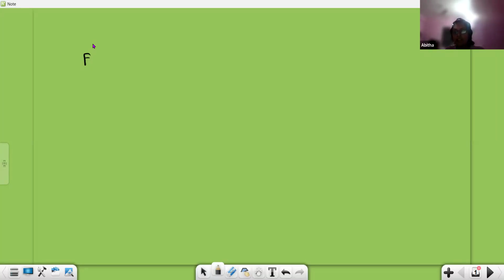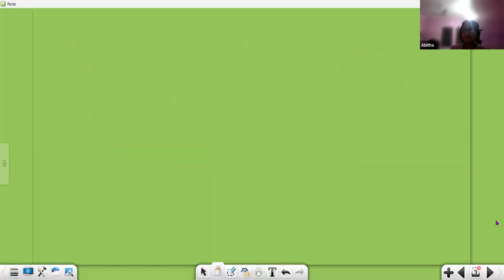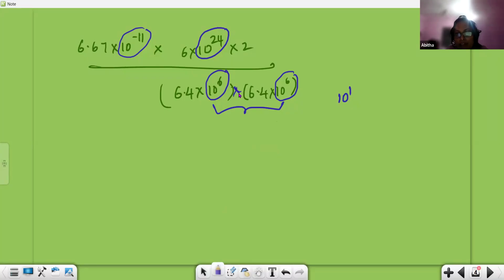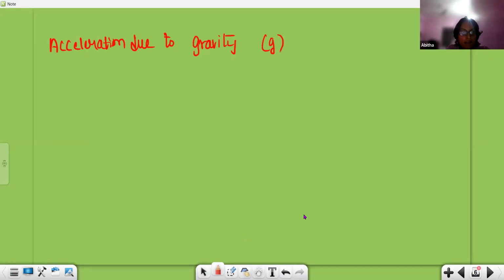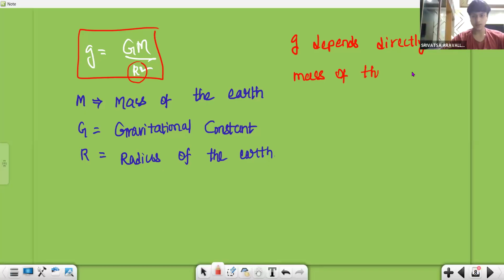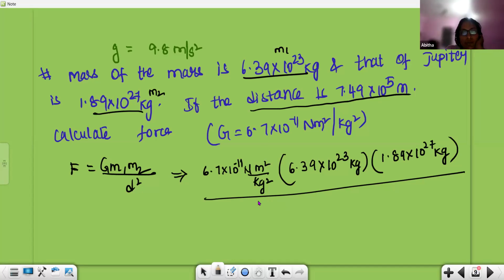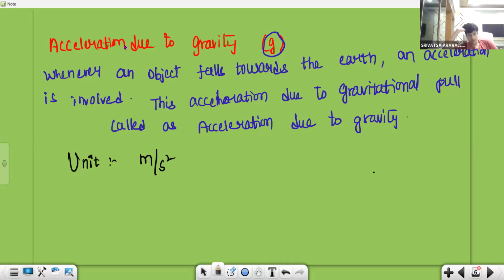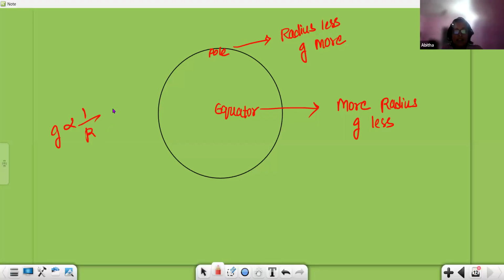Grade 9 Gravitation Lecture-2